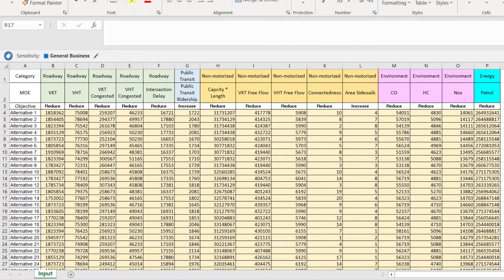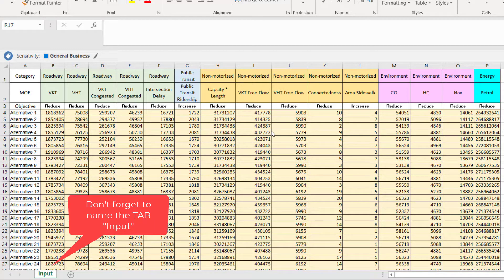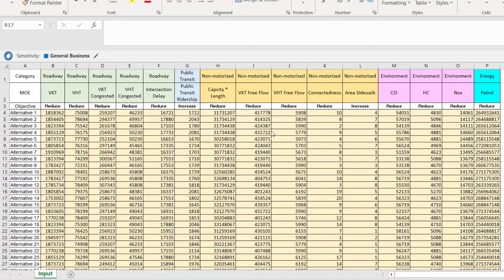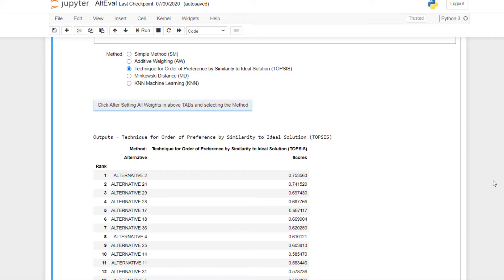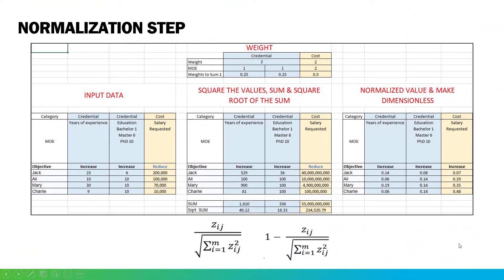ALTEVAL Tutorial – Part 03 – TOPSIS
Part 3 of a 5-part tutorial on ALTEVAL covering the TOPSIS method. ALTEVAL is a user-friendly computer program developed for Multi Criteria Decision Analysis (MCDA) to explicitly evaluate alternatives. The program includes the K Nearest Neighborhood (KNN) Machine Learning algorithm which is designed to make an “educated guess” towards classifying an unclassified record. ALTEVAL includes different methods for conducting alternative evaluation and can be applied to many different fields.

ALTEVAL was developed as part of the Parsons Fellows Program by Hamid Iravani, Transportation Planning Director and Fellows Board Member.